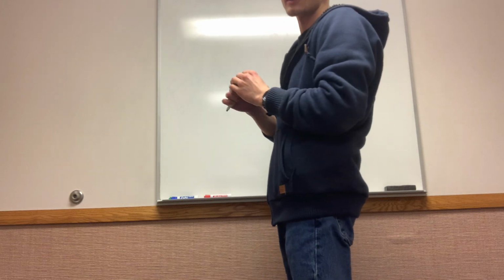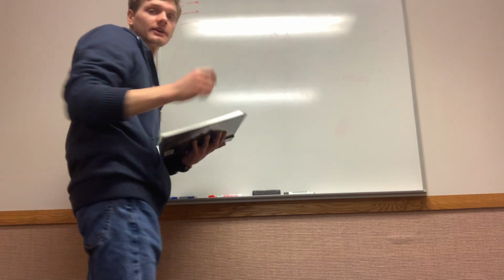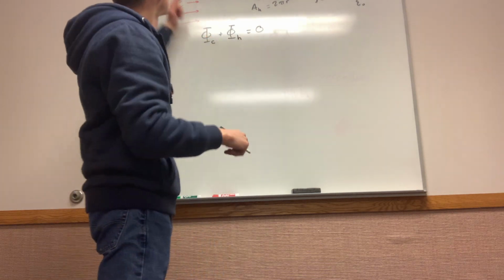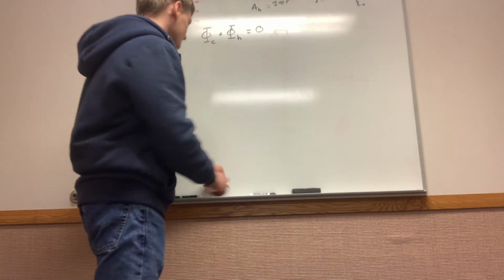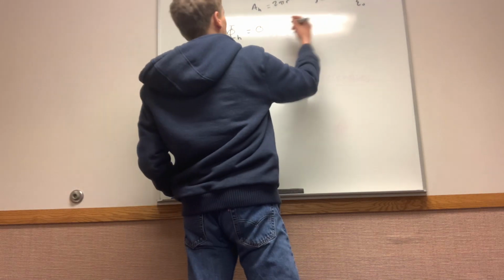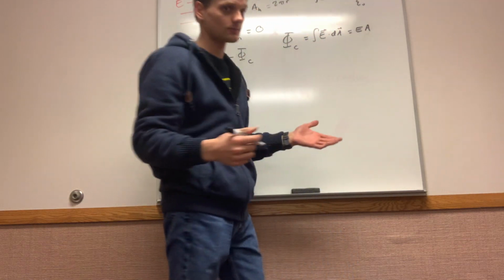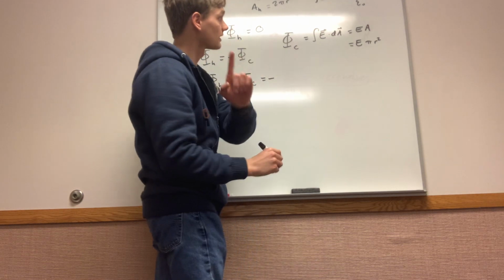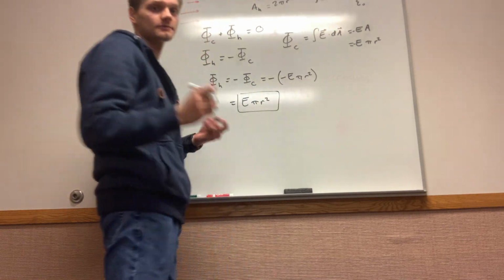Physics 2220 Problem 22.5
This is me working through problem 5 in chapter 22 from Young and Freedman Physics for Scientists and Engineers.